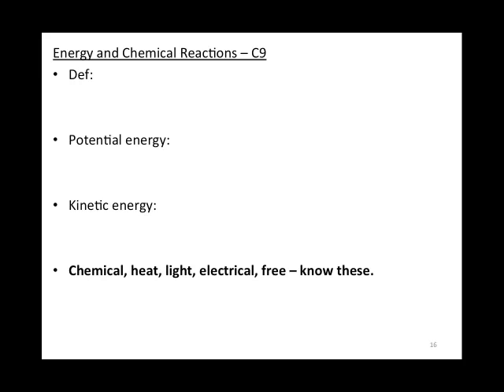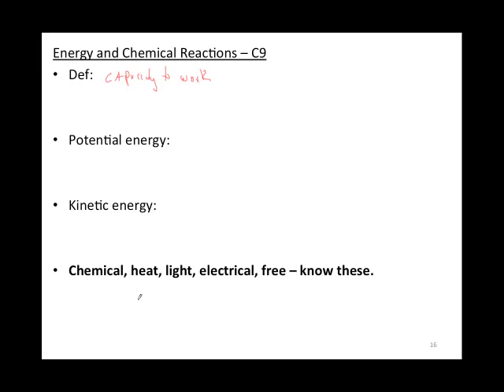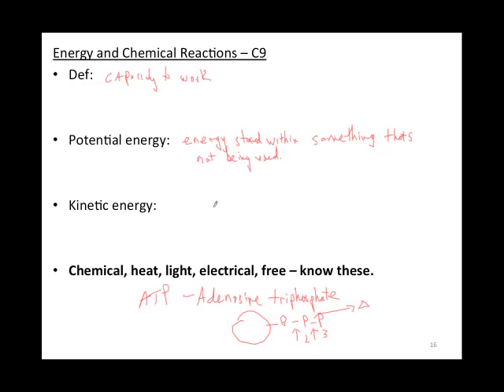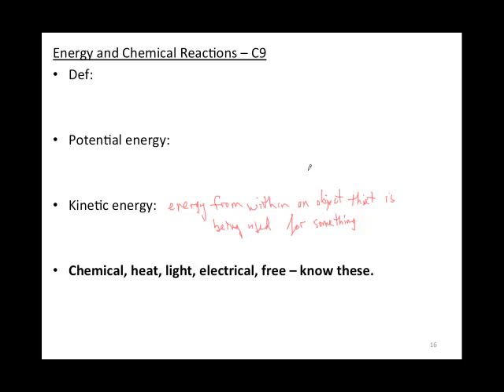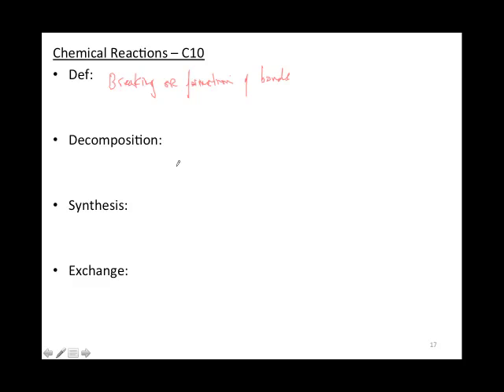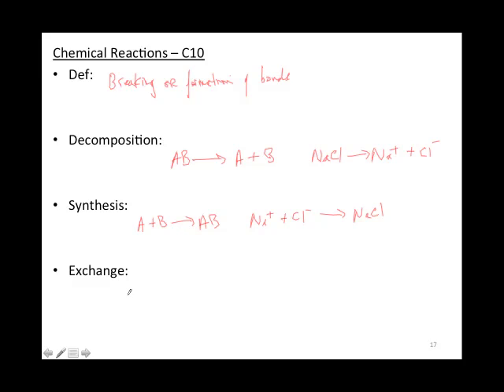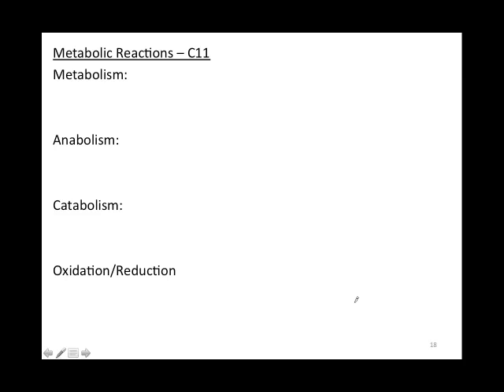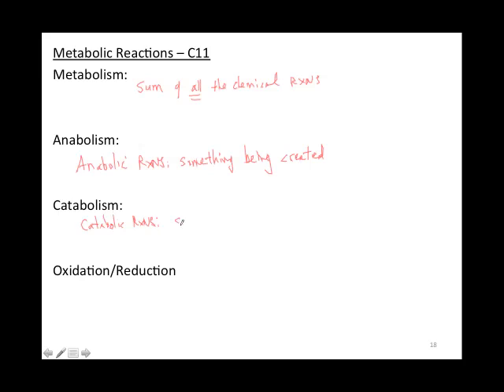Ch2 B5 6 Energy, Chemical Reactions 8 min